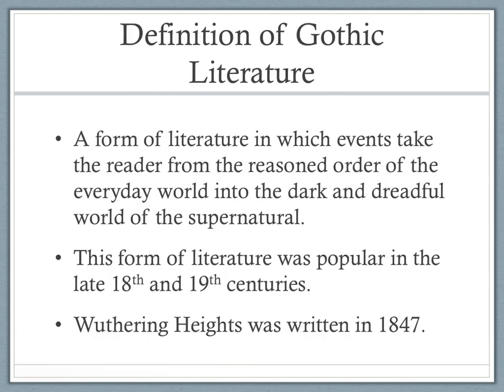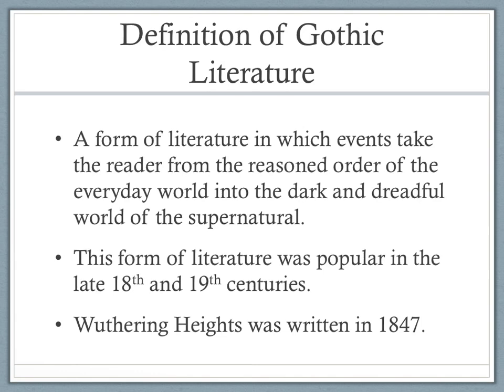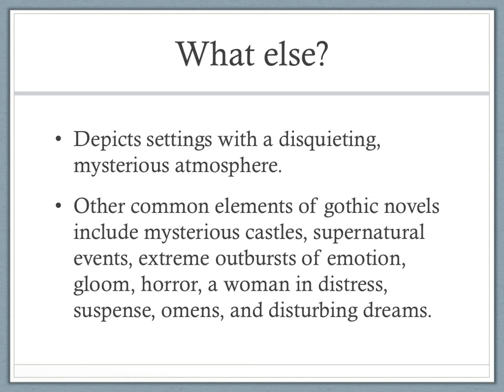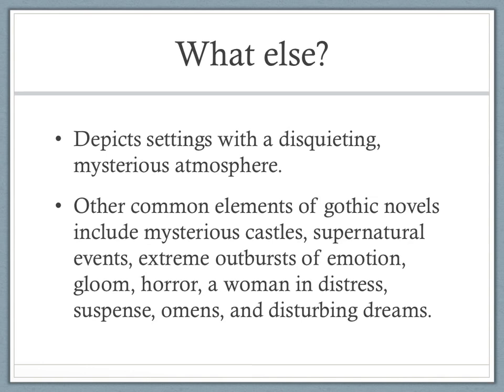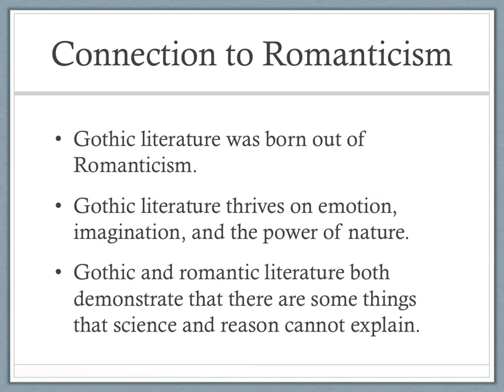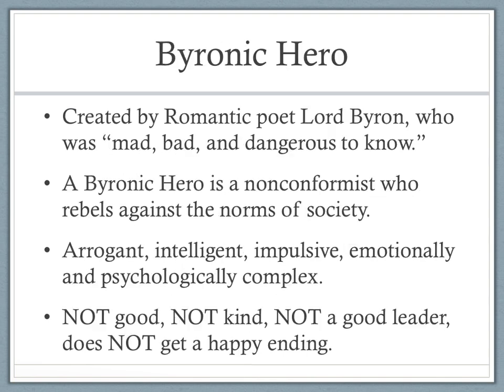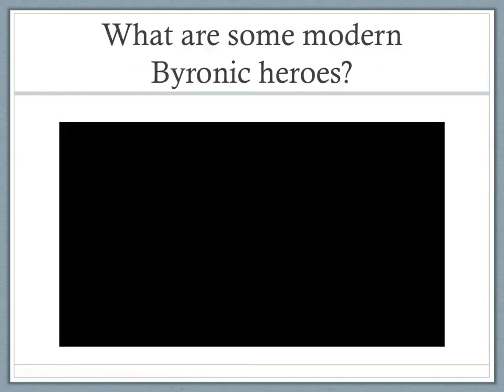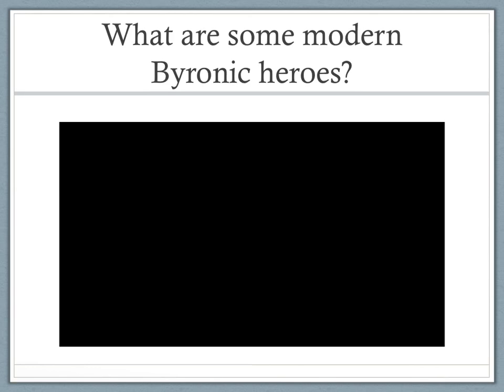Gothic Literature and Byronic Hero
For more resources like this, visit my Teachers Pay Teachers store

Wuthering Heights
English II
Ms. Teta